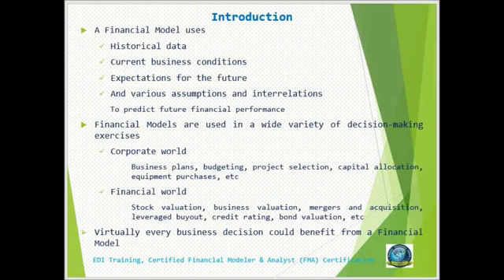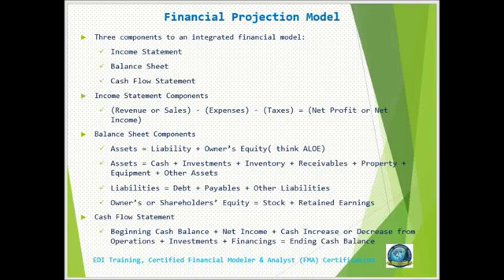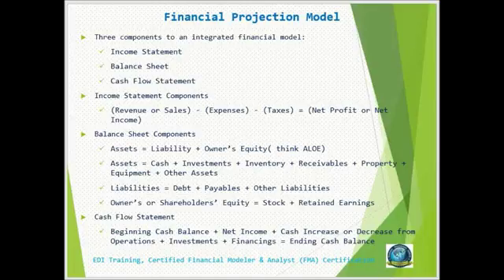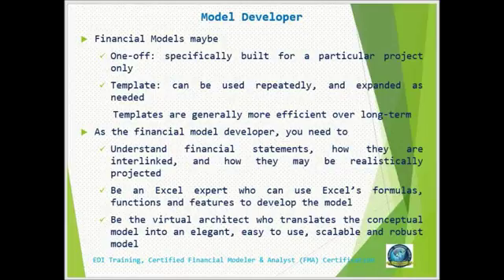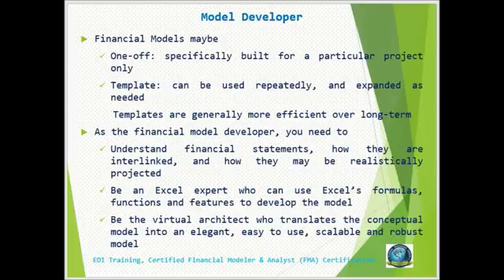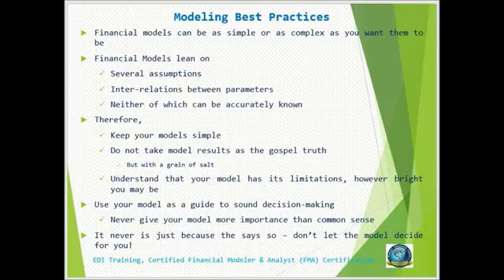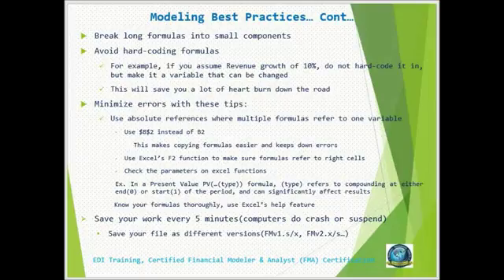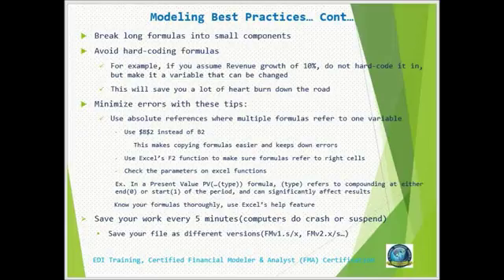1 Financial Modeling Overview